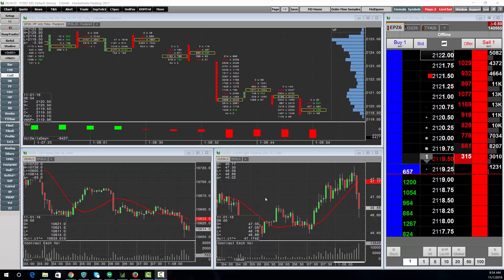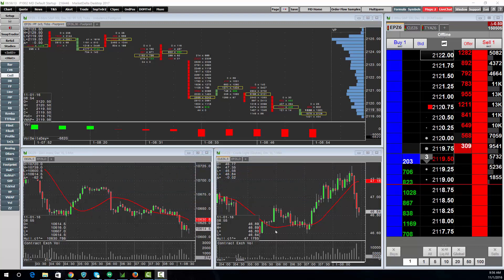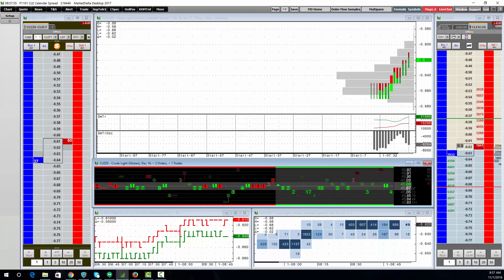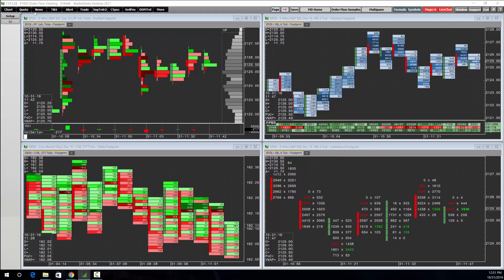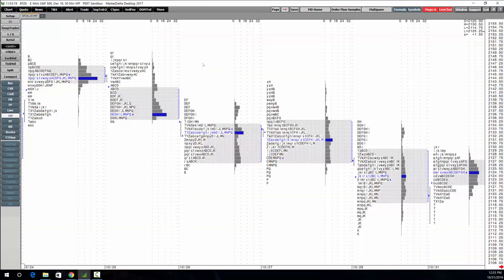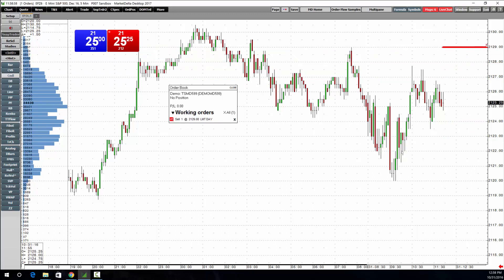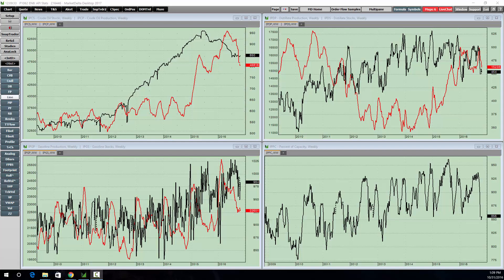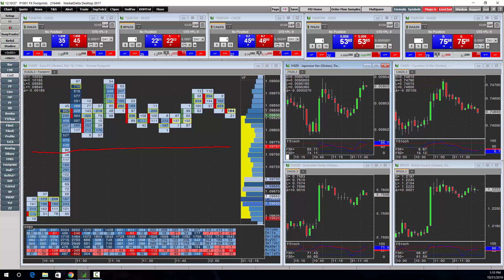MarketDelta Desktop - Professional Futures Trading Software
Here's a quick look at the new MarketDelta Desktop trading platform. Complete with data, charting, and trading in a single platform.